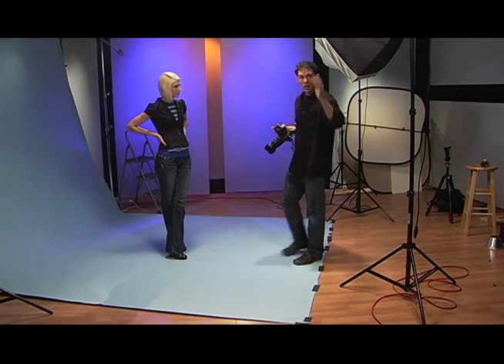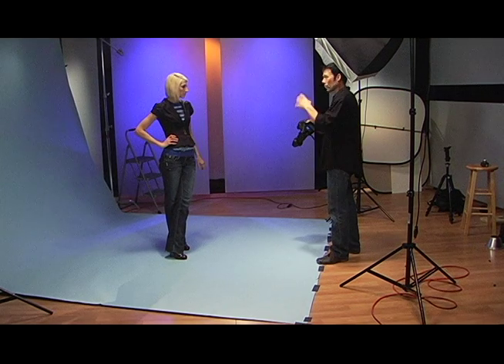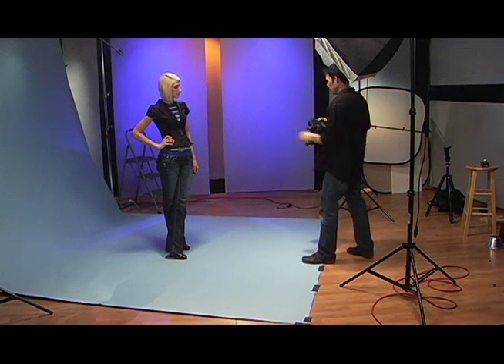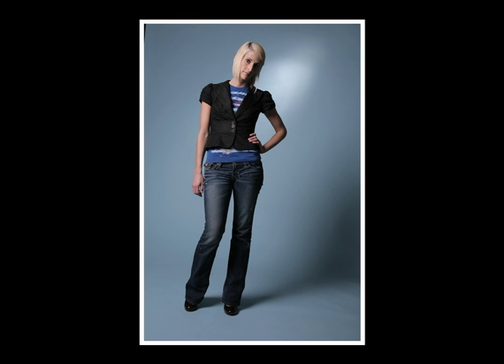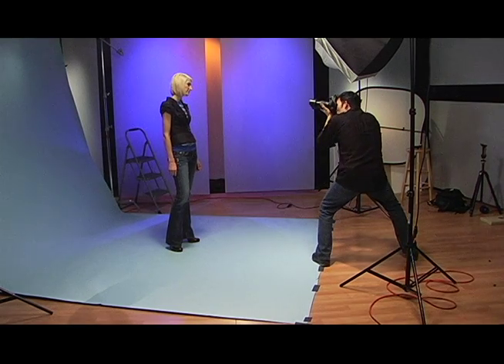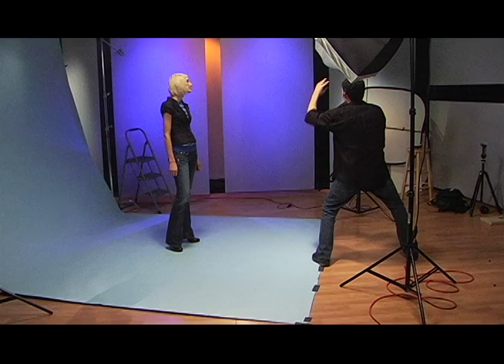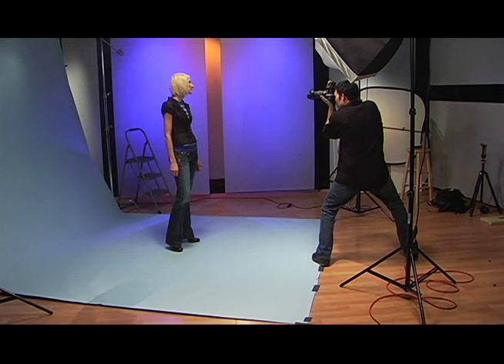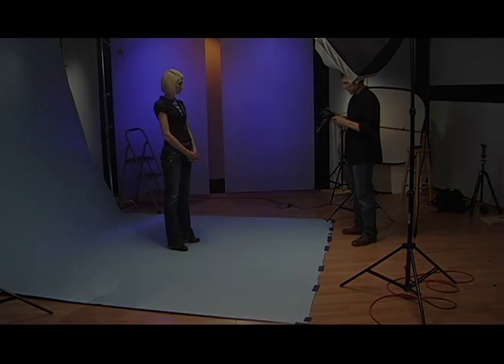Studio Photo Shoot | Learn & Master Photography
In this sample lesson, Vince talks about shooting a subject in studio. This short clip is part of a full lesson on Learn & Master Photography!